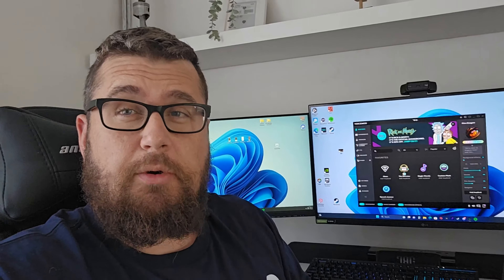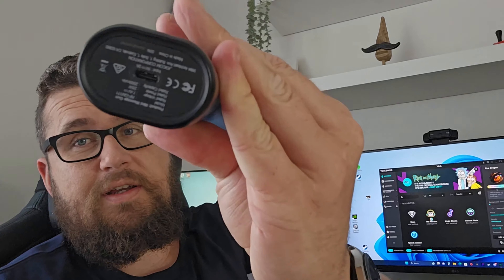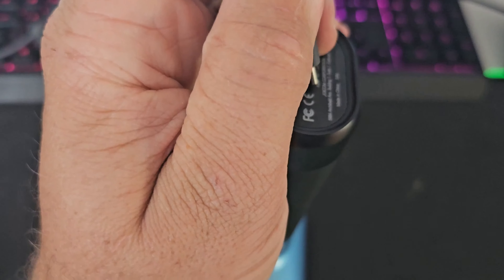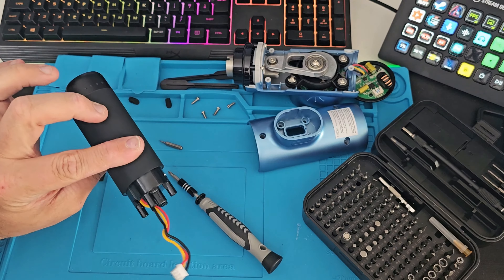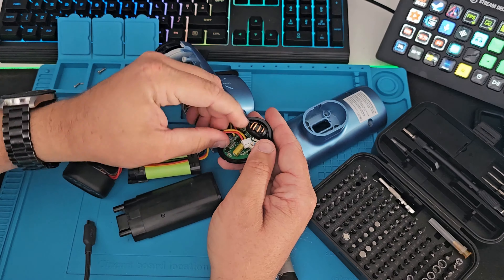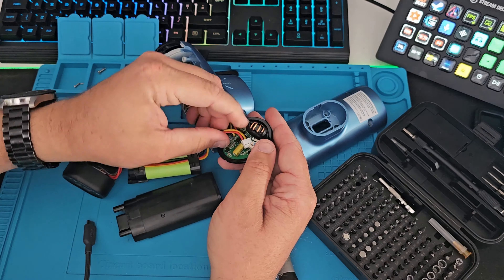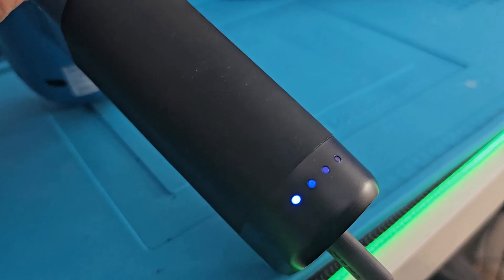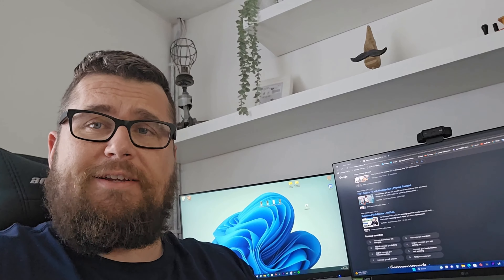massage gun repair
here I'm trying to attempt to repair a massage gun that fails to charge

if you'd like to support me or send a gift you can do so with this link thank you